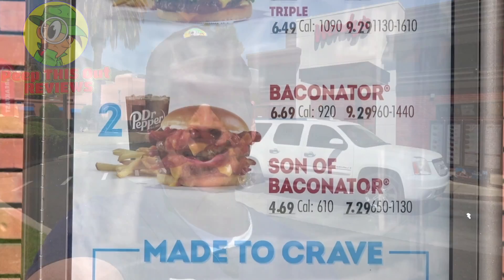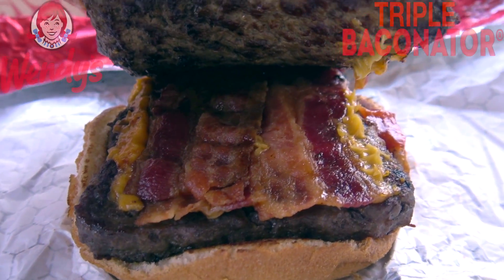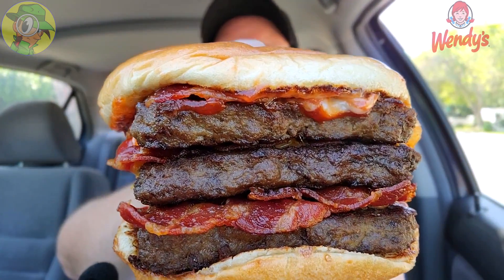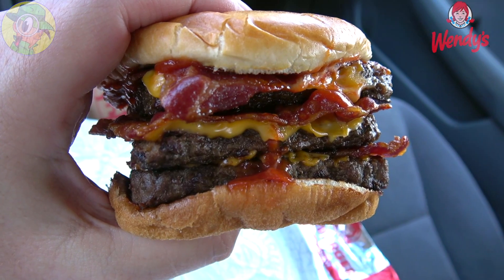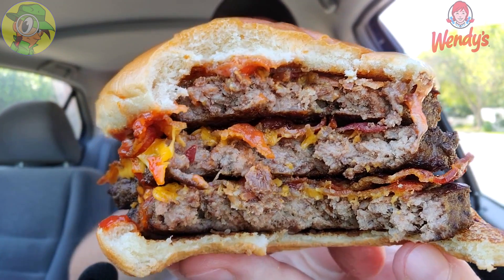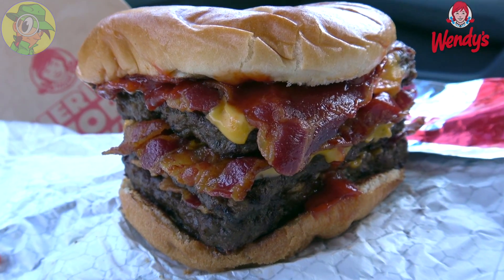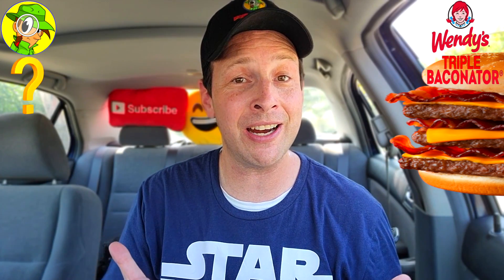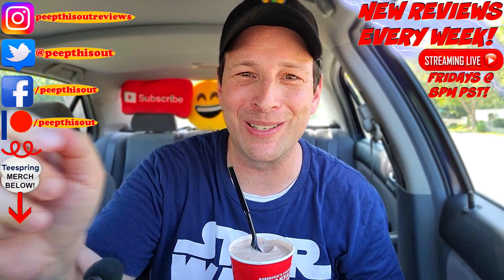Wendy's® | TRIPLE BACONATOR® REVIEW 🍔🥓 X 3 | Peep THIS Out! 👧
It's Wendy's® TRIPLE BACONATOR®, a BIGGER BADDER VERSION of the ALL-TIME CLASSIC on the Wendy's® Menu and I'm trying it for the FIRST TIME EVER! I figured why not GO BIG right out the gate with this awesome-looking TRIPLE BACONATOR®, 'ya know?! So am I gonna be able to handle this MASSIVE BURGER?! Find out all that and more right here in this DETAILED WENDY'S® FAST FOOD REVIEW!

Ian K swings by his local Wendy's® to give their TRIPLE BACONATOR® a shot! How awesome was the TRIPLE BACONATOR® from Wendy's®?! Only one way to find out, guys! Peep THIS Out!

TRIPLE BACONATOR® ($7.79)
Features a 3/4 lb.* of Fresh, Never Frozen Beef, American Cheese, 9 pieces of Crispy Applewood Smoked Bacon, Ketchup and Mayo all on a Toasted Bun.(™)

*Approximate weight before cooking.

NUTRITIONAL INFORMATION

Wendy's® | TRIPLE BACONATOR® (Regular BACONATOR® Reference)
Calories: 920
Calories from Fat: 540
Fat: 60g
Saturated Fat: 23g
Trans Fat: 3g
Cholesterol: 195mg
Sodium: 1540mg
Carbohydrates: 38g
Dietary Fiber: 1g
Sugars: 7g
Protein: 57g